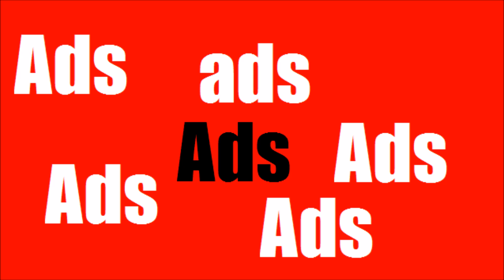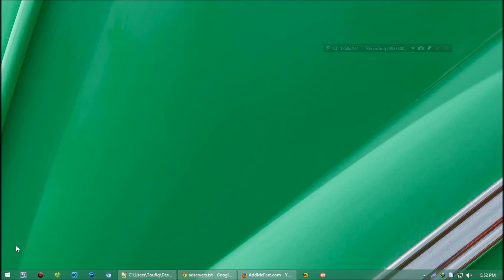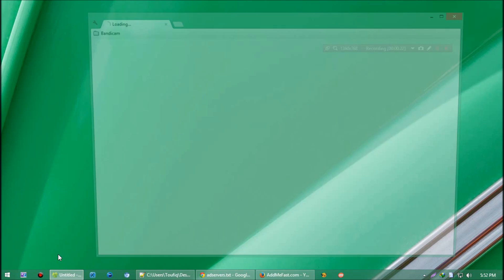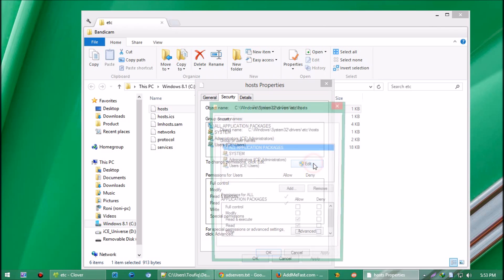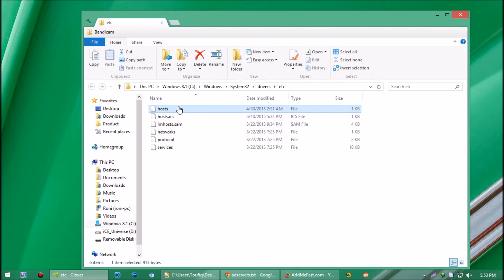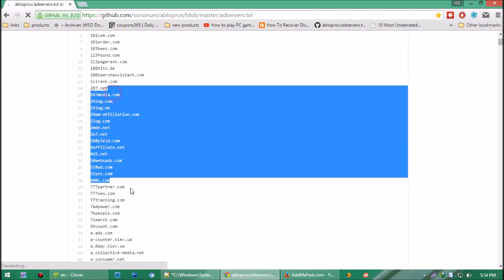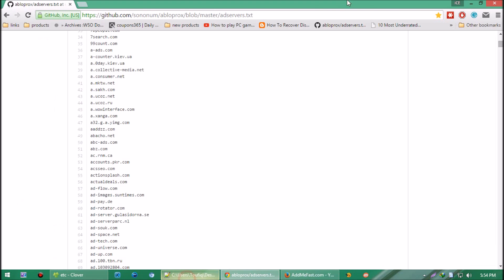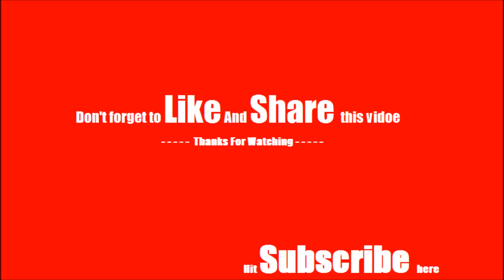How to Block Ads Without Adblock or Any Software/ Browser Plugins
No expertise or software is needed, Learn How to block ads without Adblock or any other software/ browser extensions.

So, the million dollar question is, How to block ads without using any software?

The answer is simple. We'll block ads by doing a simple edit to the host file.

Don't worry. You don't need any experience in programming for coding. Just all you need to do is follow these simple steps or watch this video carefully.

Step by step process to block ads without adblock or any other software:

1. Open run program
2. Copy the location given in the description
3. Paste that to run input box and hit enter
4. Right click on host file and select properties
5. Click on users
6. Click on edit
7. Click on users
8. Alow the user list
9. Click ok and Yes to save Changes
10. Go to host file again
11. Open with notepad
12. Open the link given in the video description
13. Copy those web URLs
14. Paste them in host file under their code
15. Hit save
16. Done

By performing these works, you'll be free from ads.
Welcome to ads free world.

I hope you've learned How to block ads without any software